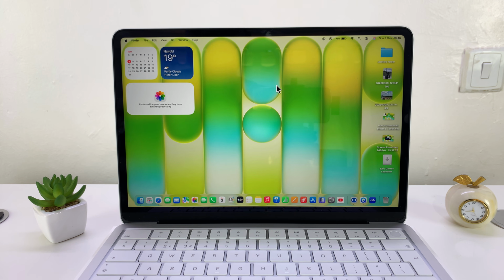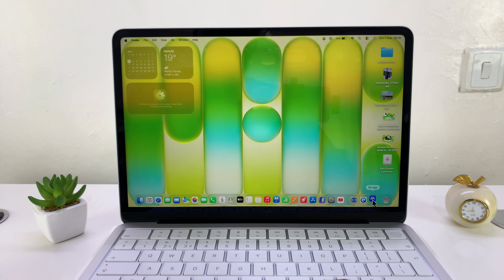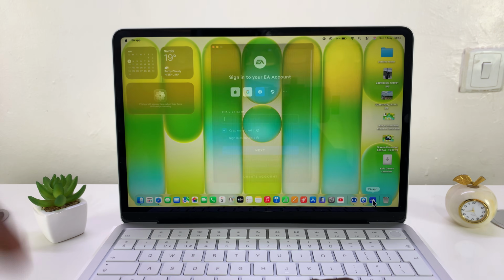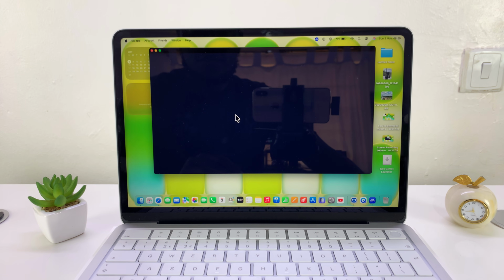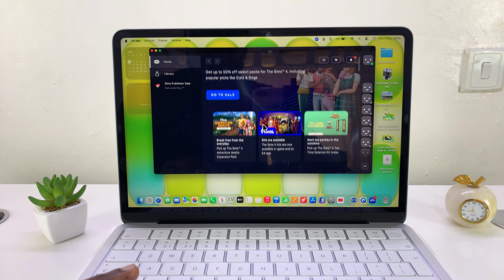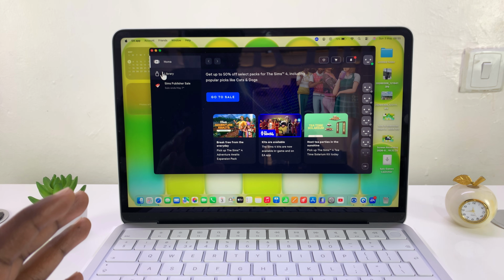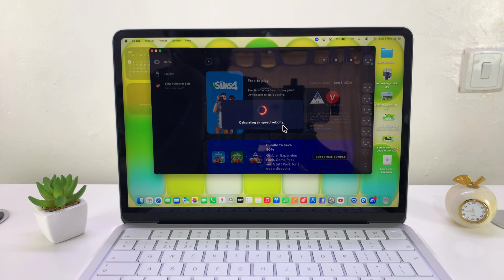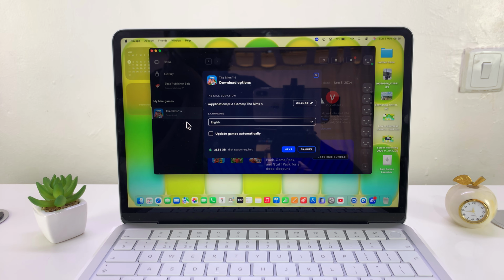How To Install SIMS 4 On MacBook Neo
Looking to play The Sims 4 on your MacBook Neo? In this step-by-step tutorial, I’ll show you exactly how to install The Sims 4 on your MacBook Neo.

Apple 2026 MacBook Neo

Cell Phone Tripod Adapter